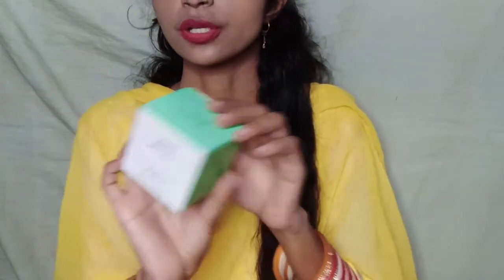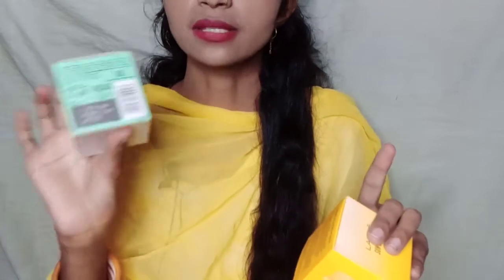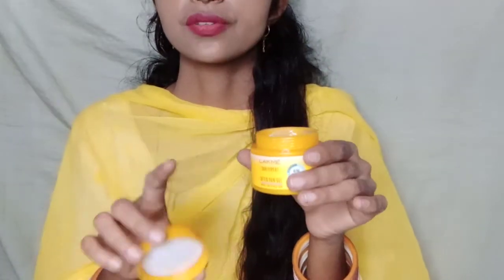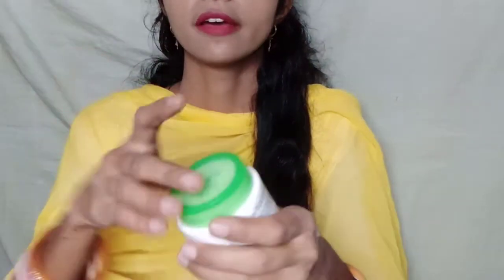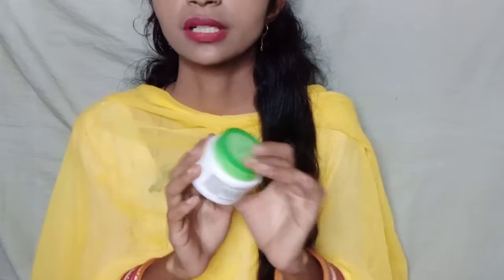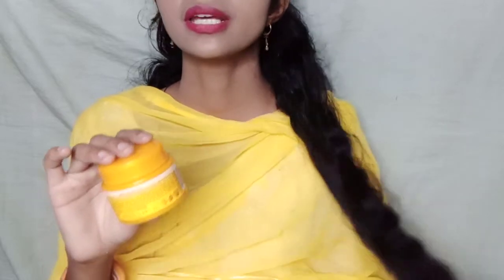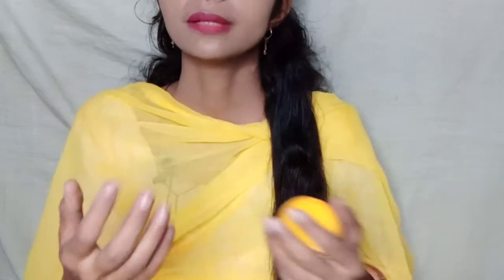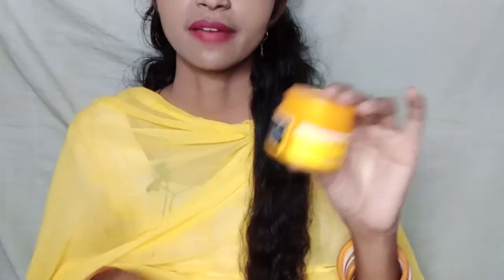*LAKME* Sun expert After Sun Gel Vs *LAKME* 9to5 Matt Moist Mattifying Moisturiser || Afsana ali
I hope u guys liked this vedio and helpful for u